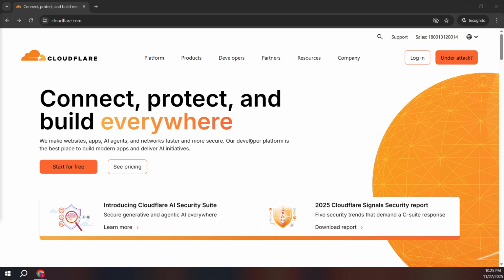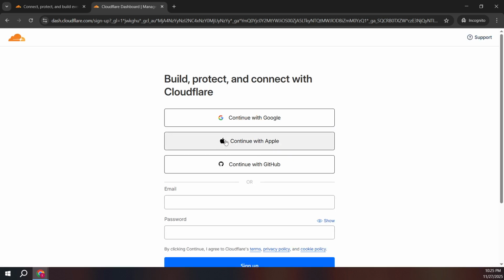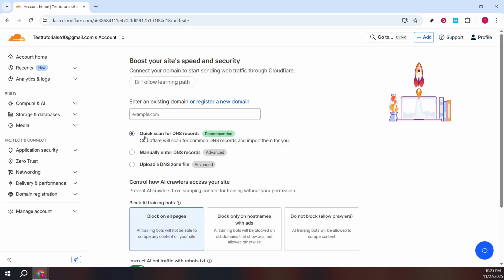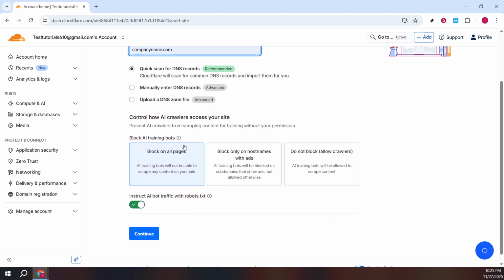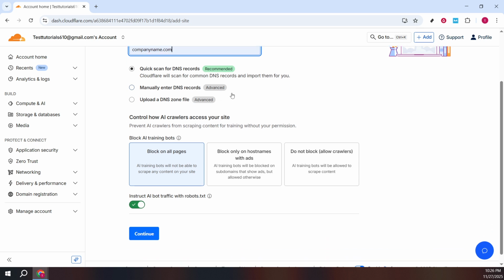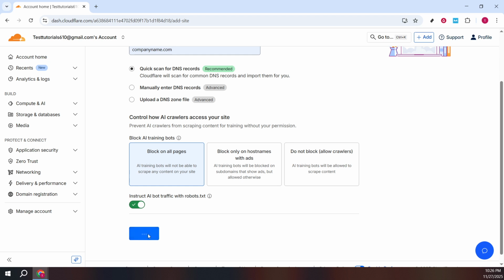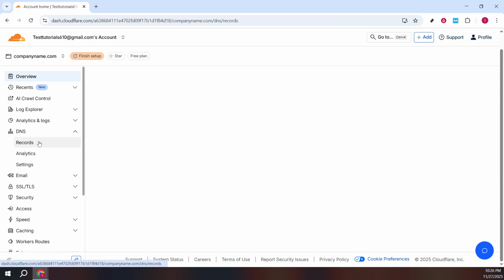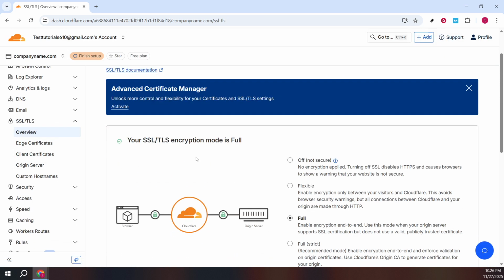How To Setup Cloudflare [2026 Guide]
How To Setup Cloudflare